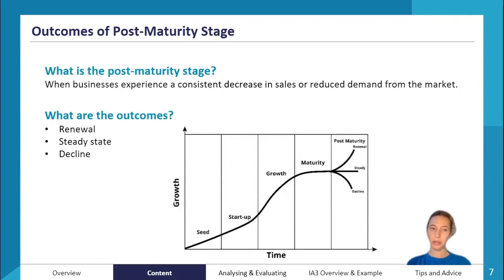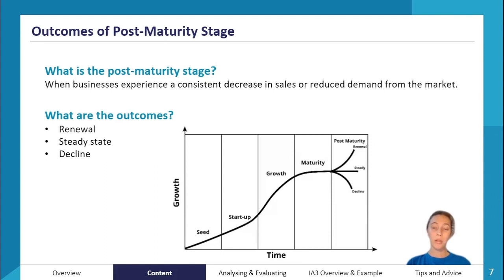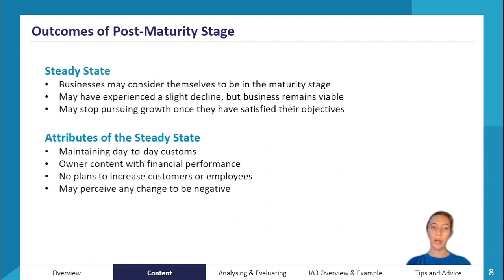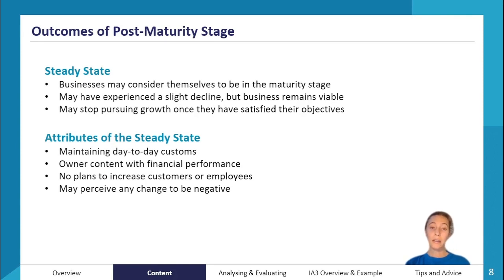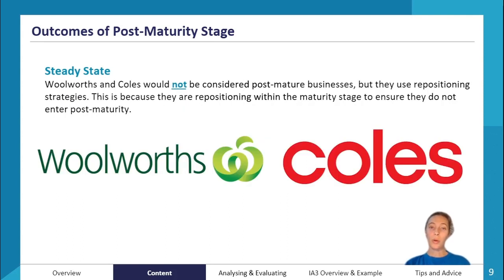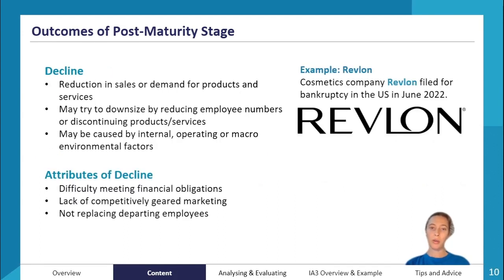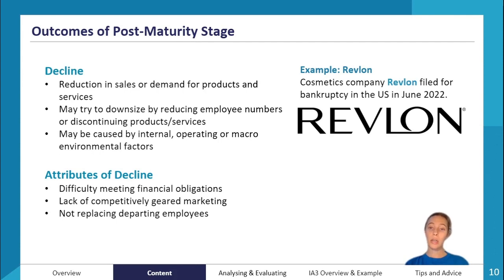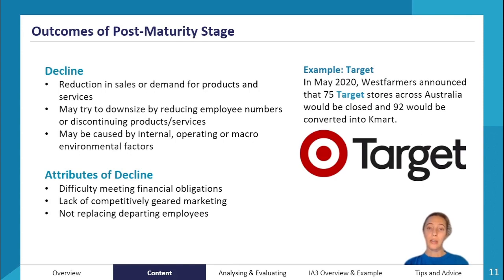Outcomes of Post Maturity Stage | QCE Business 3&4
An expert summary on Outcomes of Post Maturity Stage for QCE Business 3&4. Covers everything you need to know to ace your IA and the exam!